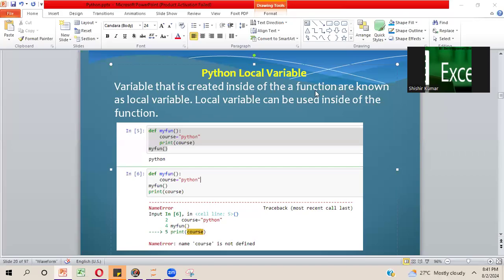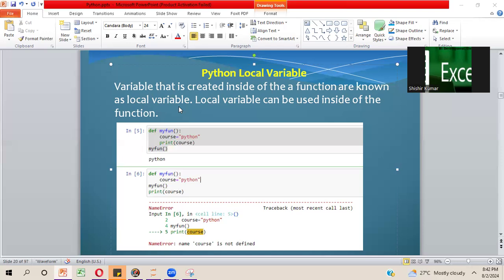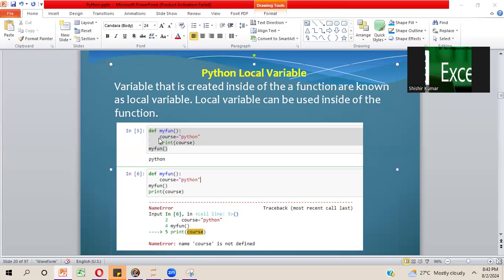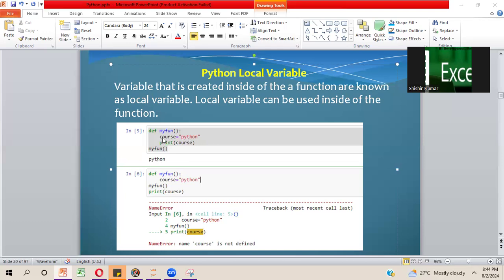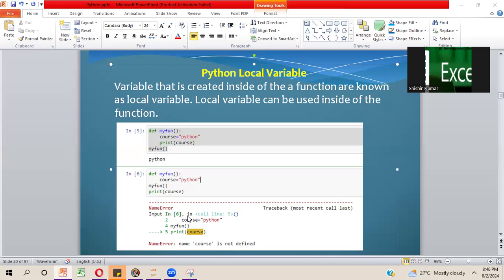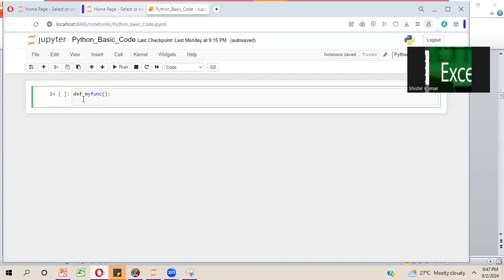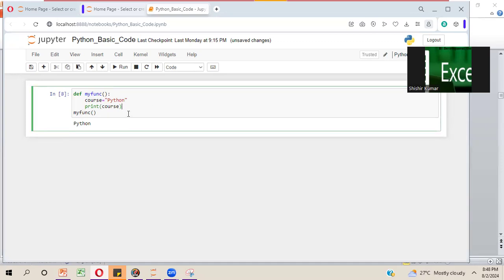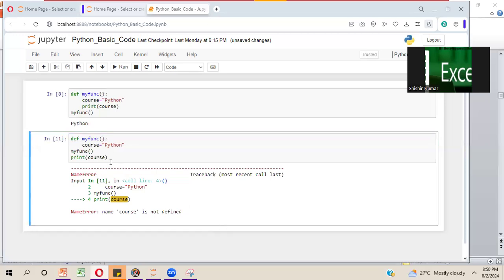Python Local Variable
Local Variable in Python